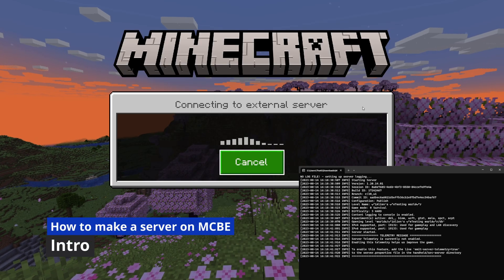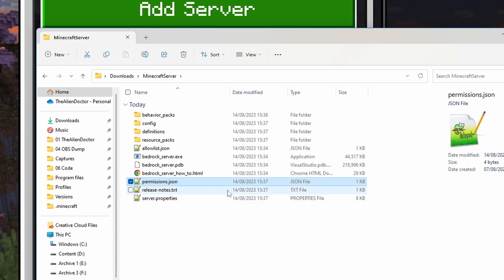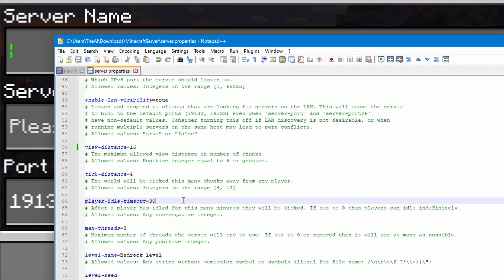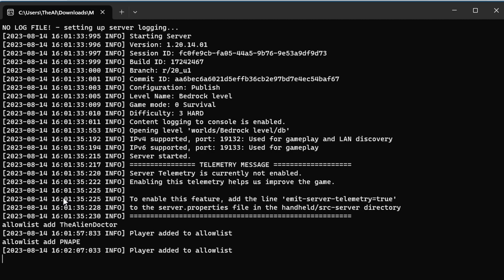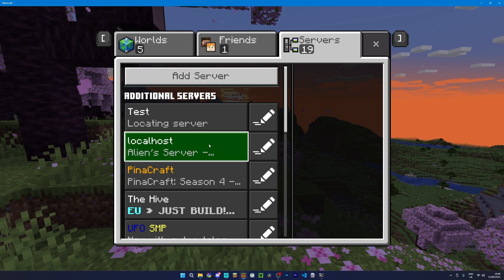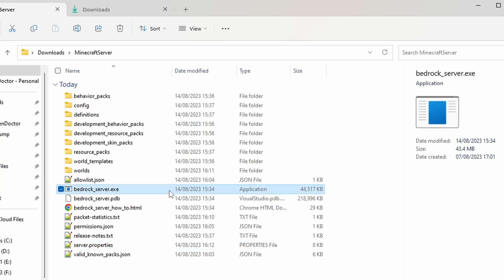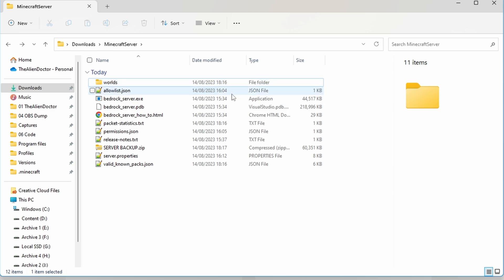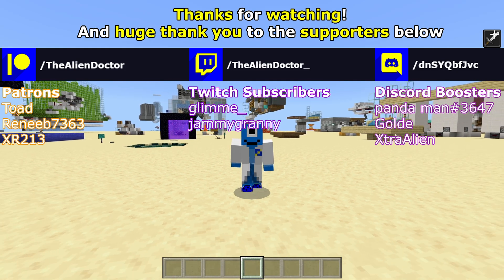How to make a server on Minecraft Bedrock for FREE [Tutorial]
Hello humans, in this video I show you how to create a server on Minecraft Bedrock edition using the vanilla BDS server software.

You need to port forward the port you have chosen in your server.properties file (by default 19132) using the UDP protocol, to the local IP of whatever computer the server is running on.
**It is advised you know what you are doing, otherwise you could be opening up your internet network to vulnerabilities**. Also, please be careful when handing out your IP address as it is sensitive information that people can use to negatively benefit you.

Consider joining the Discord so you don't miss out on uploads, and interact with the other awesome members of The Alien Empire community :D You can also find the link there to apply to my public cross play SMP!

『PinaCraft Info』
PinaCraft is a whitelisted Minecraft Bedrock SMP that Alien makes content on.

『Chapters』
00:00 Intro

00:43 Downloading BDS

01:26 Older verions of BDS

01:47 File structure

02:48 server.properties

06:22 "How to" file

06:55 The server console

08:06 Info about joining the server

08:25 Joining from the server computer

09:08 How to join from another device on the SAME network

10:32 How to join from another device on a DIFFERENT network

11:44 How to add an existing world to the server

14:00 Totally not an ad

14:17 How to update your server

18:21 Outro

Both PinaCraft and UFO SMP are both hosted by WitherHosting, WitherHosting offers great affordable pricing for game servers, VPS's, Web hosting and more!